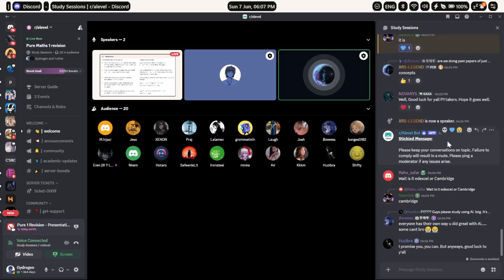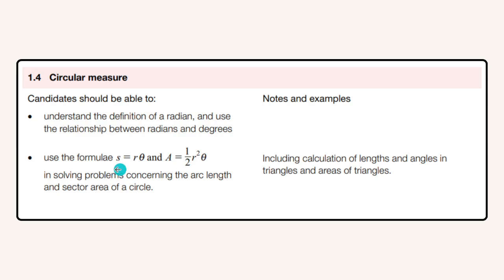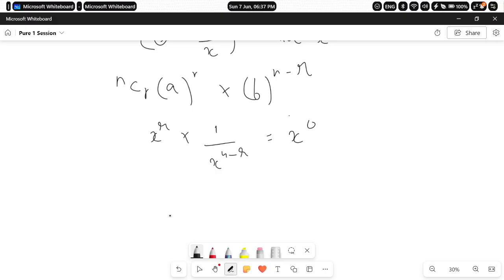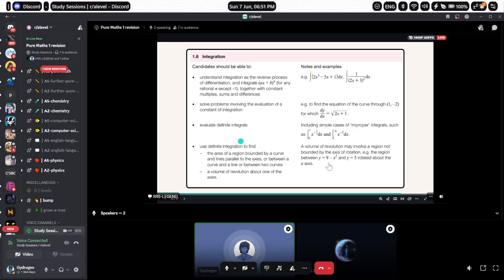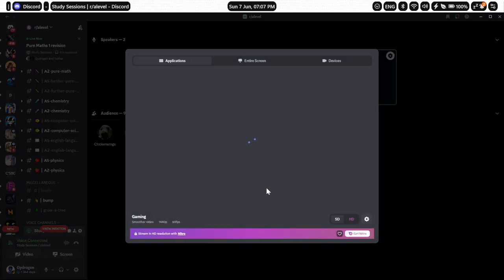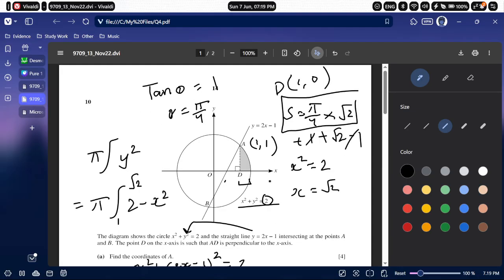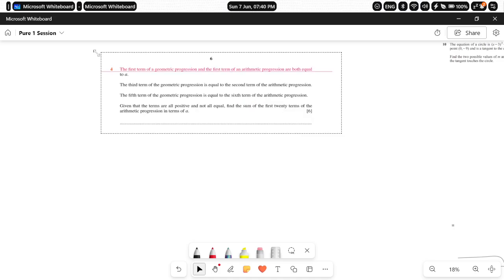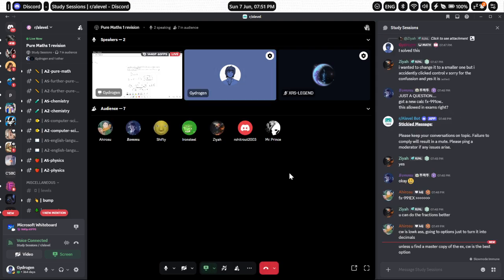Pure 1 Speedrun | 9709 AS Mathematics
Revision video for 9709 Pure 1